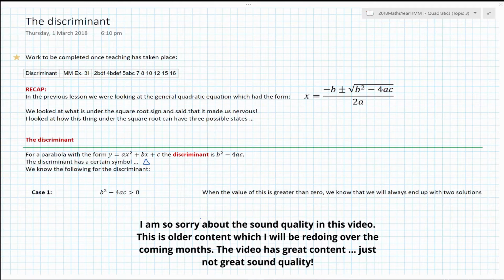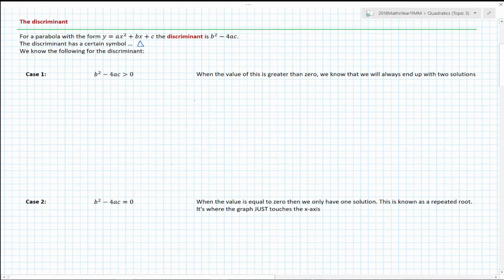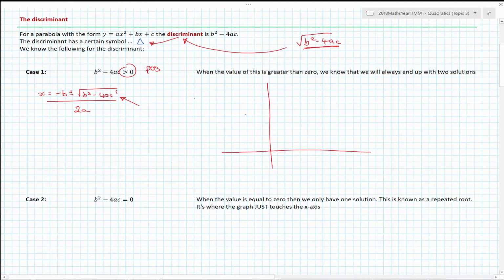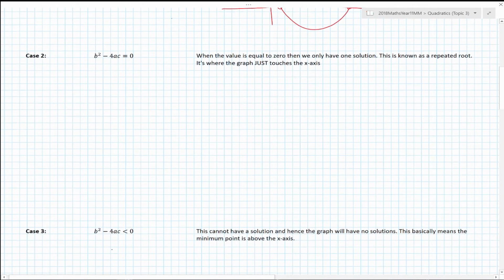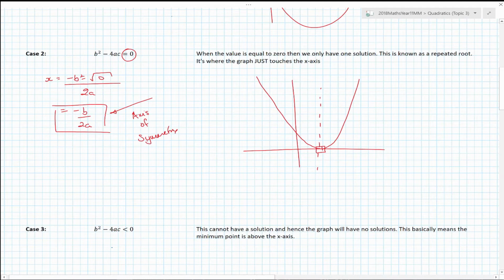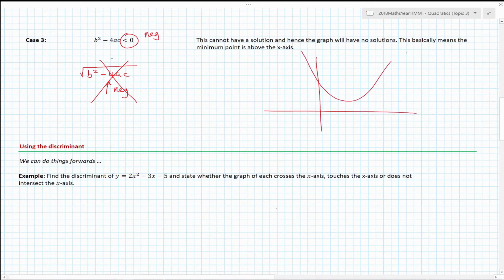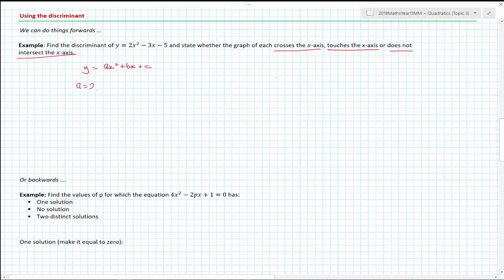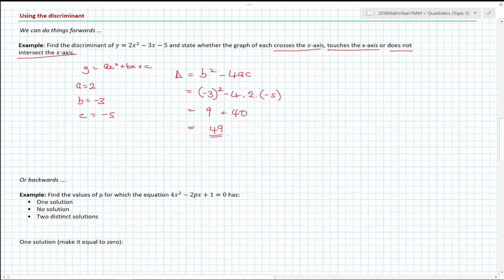The Discriminant | Methods 1 and 2 | MaffsGuru | Preview Video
This video looks comprehensively at the use and need for the discriminant in solving quadratics.

The discriminant is a way to find if there is one, two or zero crossing points on the x-axis. This is a way to find if there are solutions to a quadratic equation. Solutions, in Mathematics, are simply the number of times a function crossing the x-axis.